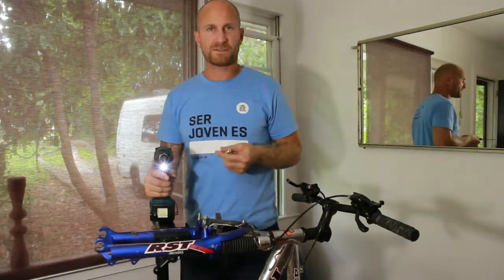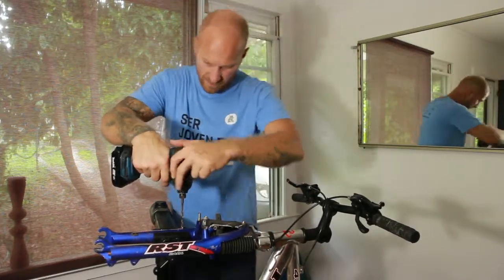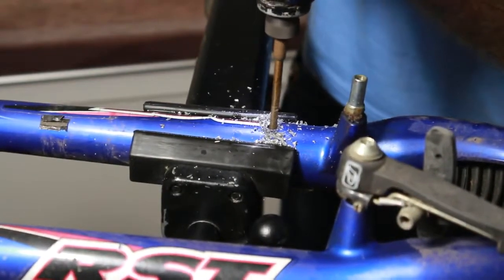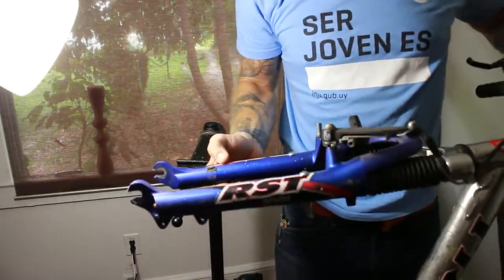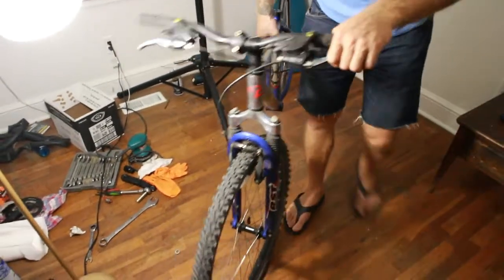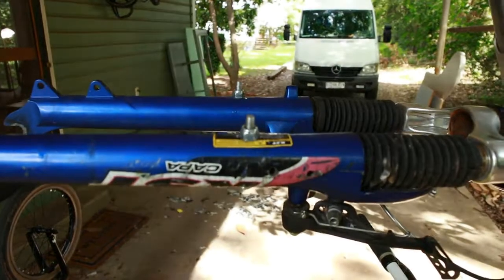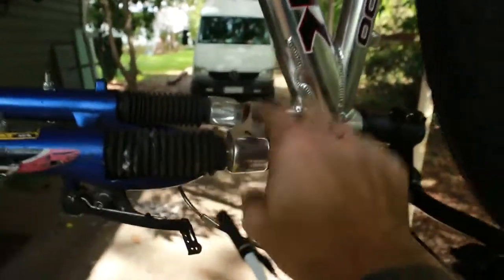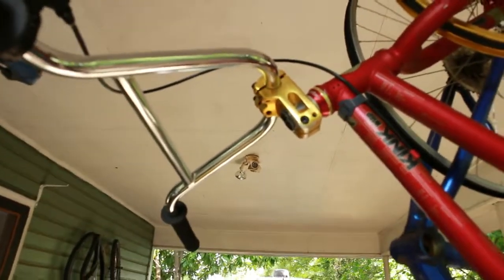$1.00 MTB Rigid Fork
I make a piece of junk into a less bouncy piece of junk. you couldve figured this out easily im sure but heres a video anyway...